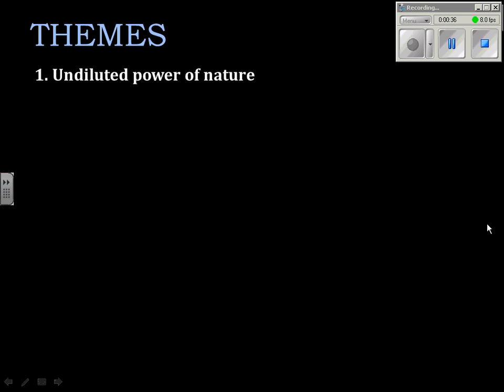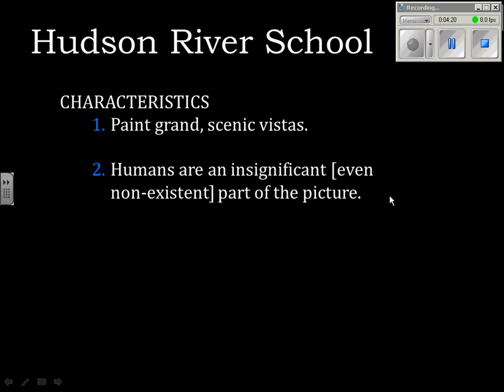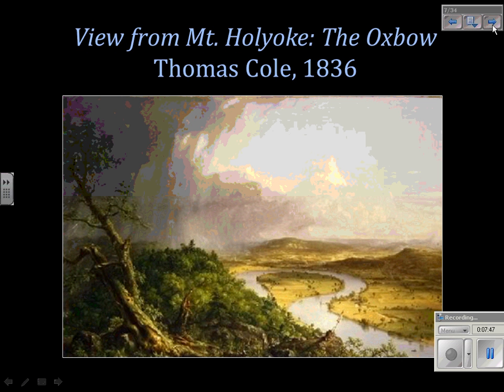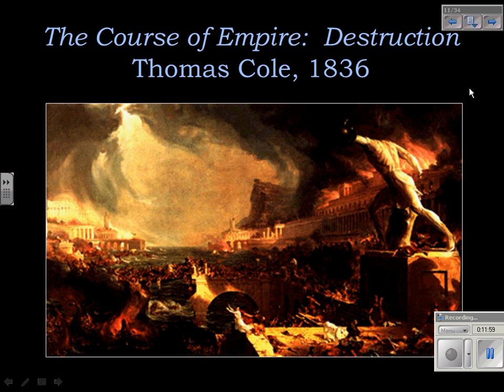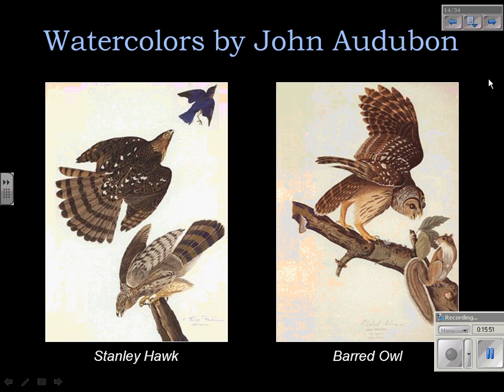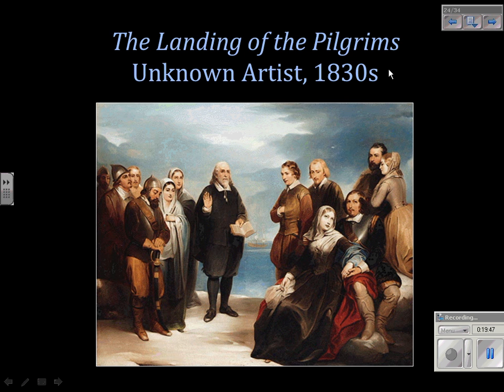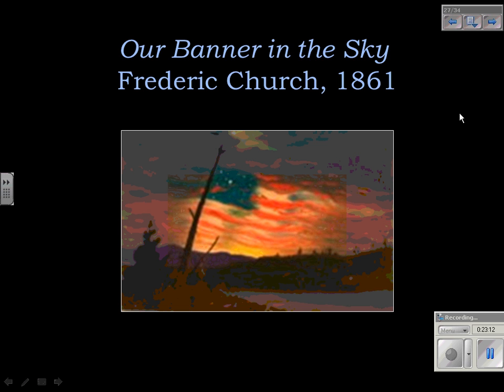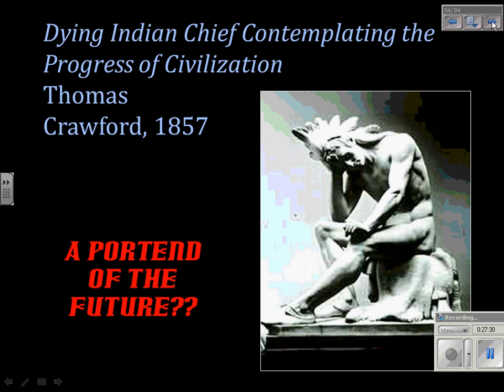American Art in the Antebellum Era